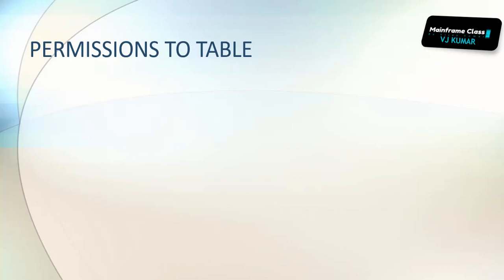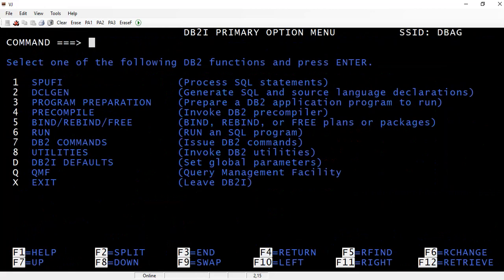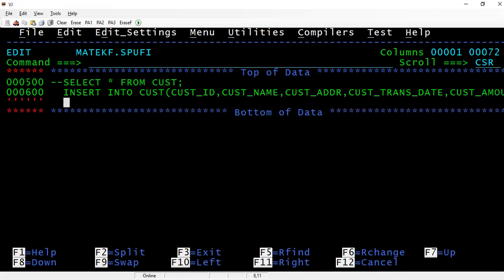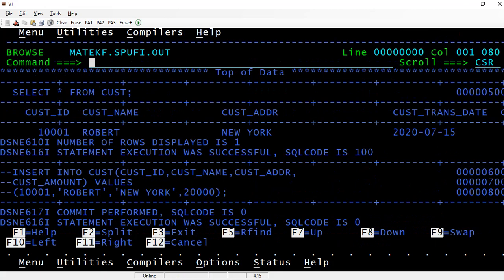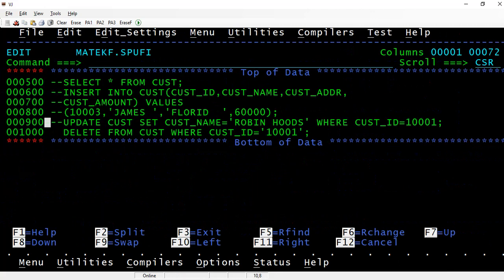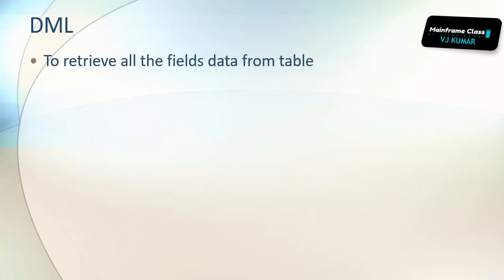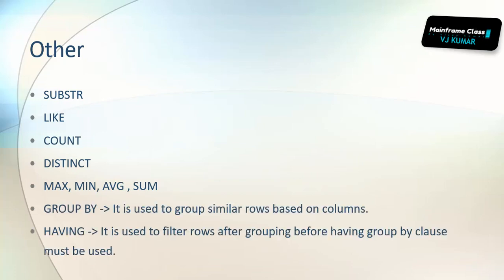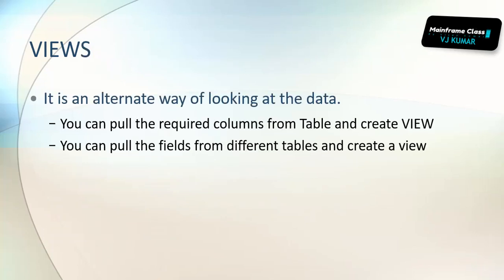Mainframe DB2 Tutorial - Part 3 ( Refresher)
13- DCL Prg to table grant & revoke
14 - dml insert query
15 - dml delete
16 - dml update query
17 - dml select
18 - creating views

z/OS is the main operating system for IBM's most robust hardware platform, IBM Z. Db2 for z/OS is the enterprise data server for IBM Z. It manages core business data across an enterprise and supports key business applications. Db2 for z/OS supports thousands of customers and millions of users. It remains continuously available, scalable, and highly secure.

With Db2 for z/OS and other Db2 family products, you can define and manipulate your data by using structured query language (SQL). SQL is the standard language for accessing data in relational databases.